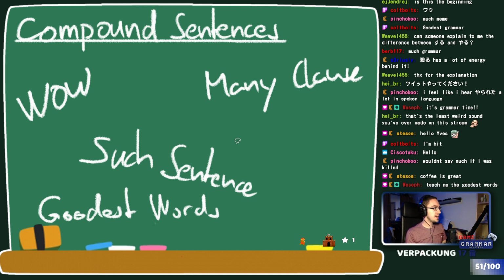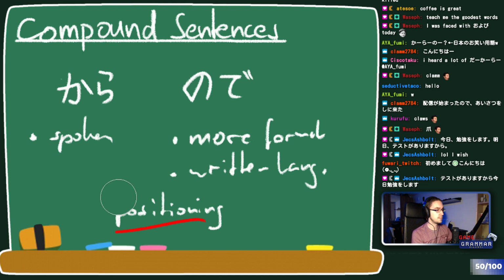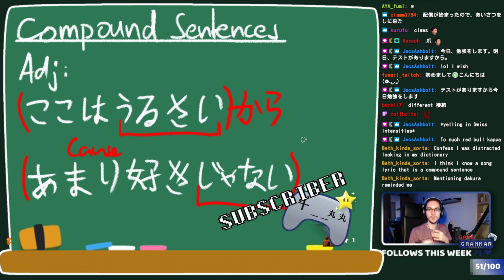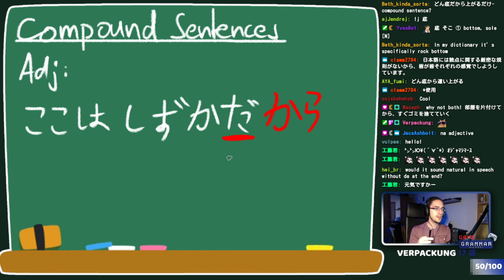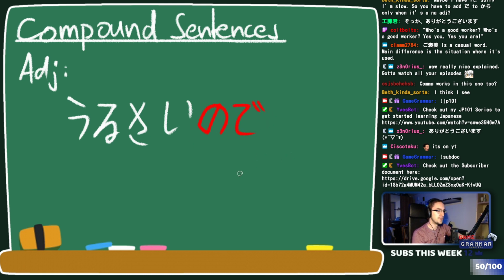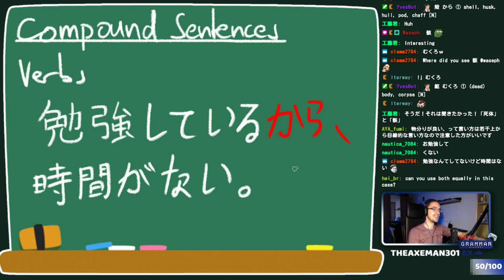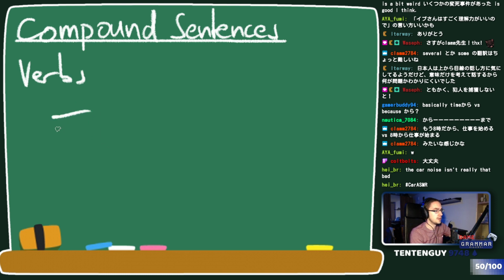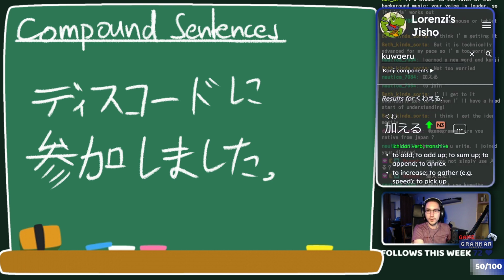Japanese 101 Lesson 11 Compound Sentences with から and ので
In this lesson we finally learn how to combine multiple clauses together. Specifically, we learn how to express cause and effect. Using the two particles から and ので, we can link a clause expressing a cause and one expressing an effect.

If you want to see what the documents are like, you can get the one for the first lesson here for free: